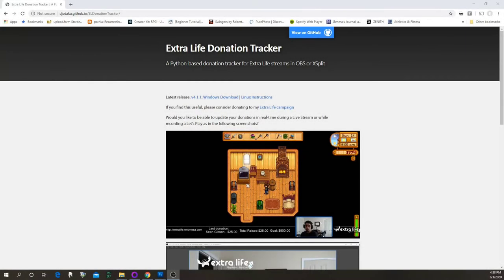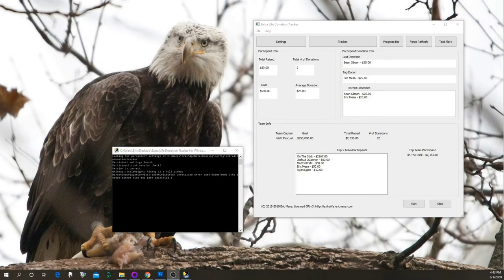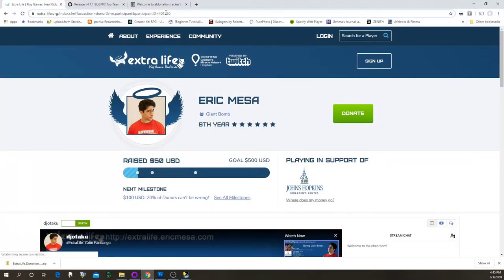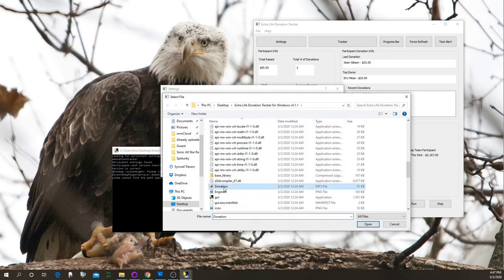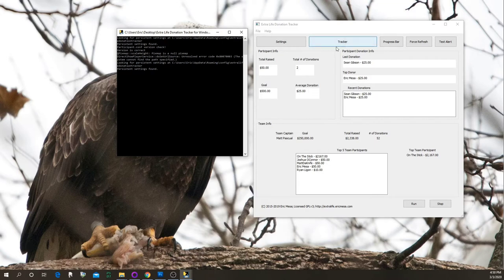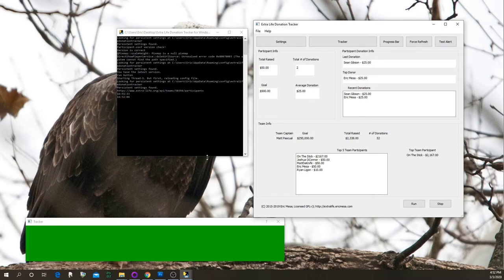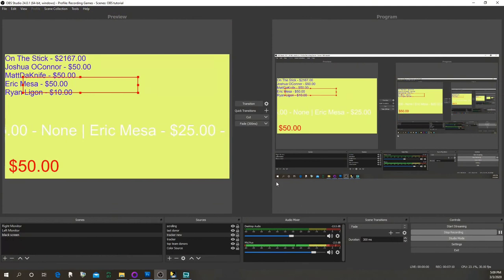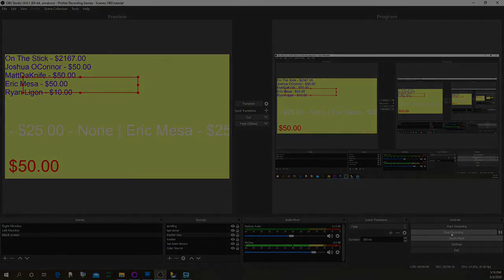EL Donation Tracker 4.1.1 - Windows with GUI (OBS)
A video describing how to use my Extra Life Donation Tracker software to create updating text for your livestreams on OBS.